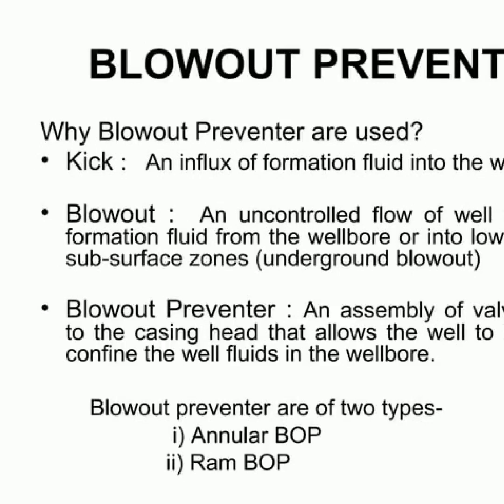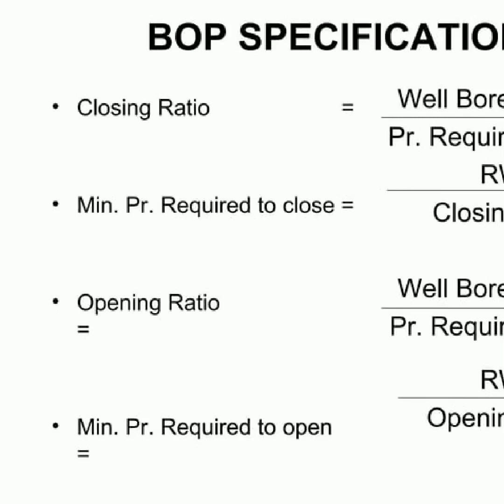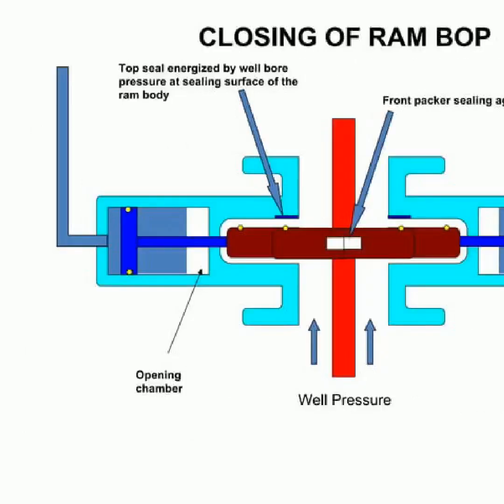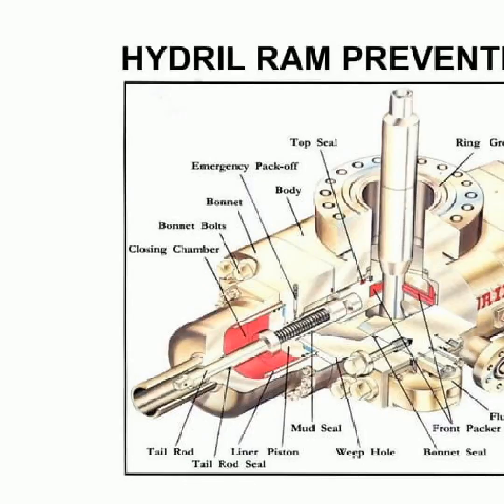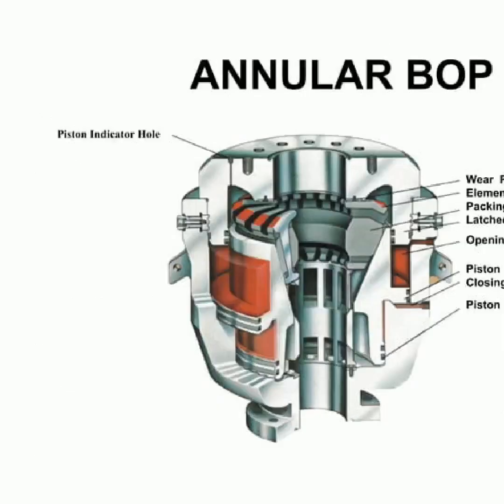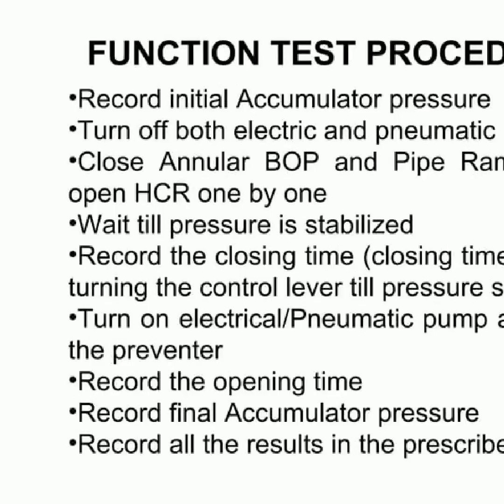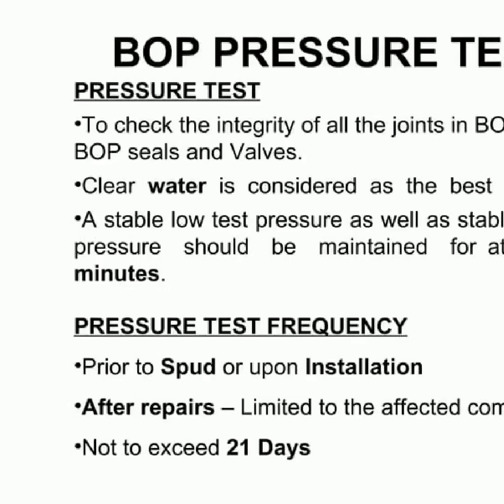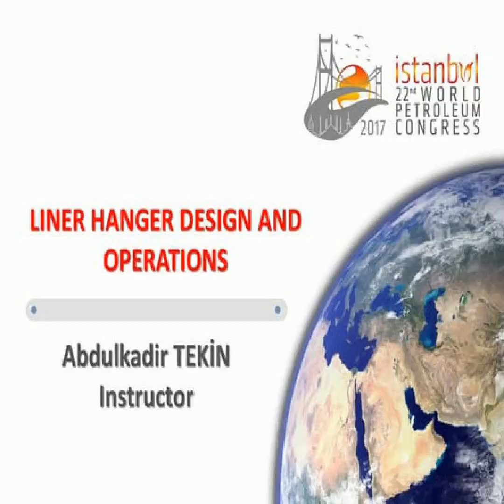BOP Pressure Test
Welcome to our informative video on BOP (Blowout Preventer) Pressure Testing, a critical procedure in ensuring the integrity and reliability of blowout preventers used in oil and gas drilling operations. BOP pressure testing is conducted to verify the functionality and effectiveness of these vital safety devices.

In this video, we explore the purpose, process, and importance of BOP pressure testing. We'll discuss the key steps involved in conducting a pressure test, including preparing the test equipment, connecting the pressure gauges, and applying the specified pressure.

Join us as we delve into the various types of BOP pressure tests, including the low-pressure test, high-pressure test, and shear ram test. We'll explain their objectives, testing criteria, and the specific parameters involved.

Through detailed explanations and visual demonstrations, we'll showcase the equipment used in BOP pressure testing, such as the test pump, manifold, pressure gauges, and control systems. We'll discuss the safety precautions and best practices associated with conducting pressure tests, ensuring the well-being of personnel and equipment.

Furthermore, we'll address the importance of proper documentation and reporting of pressure test results, as well as the regulatory requirements and industry standards that govern BOP pressure testing.

Whether you're a drilling professional, rig crew member, or simply interested in the safety aspects of drilling operations, this video provides valuable insights into BOP pressure testing and its critical role in maintaining well control and preventing blowouts.

Let's dive into the world of BOP pressure testing and enhance your understanding of this essential procedure in drilling operations.